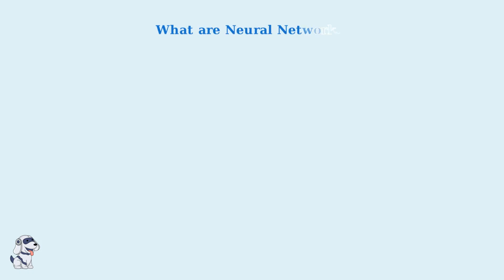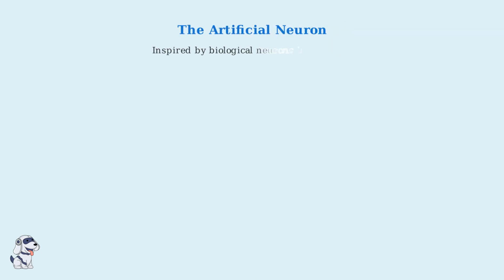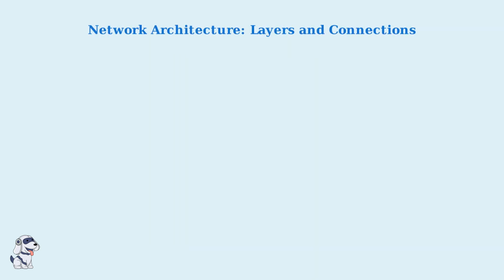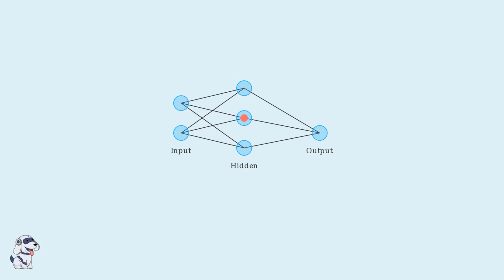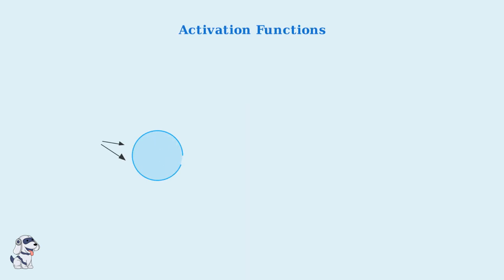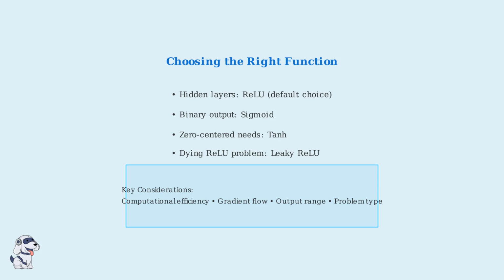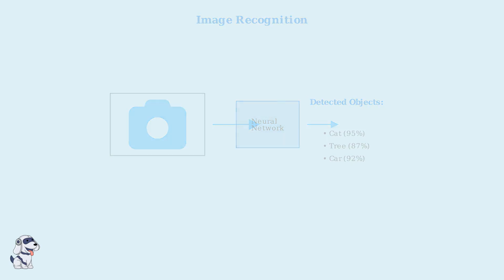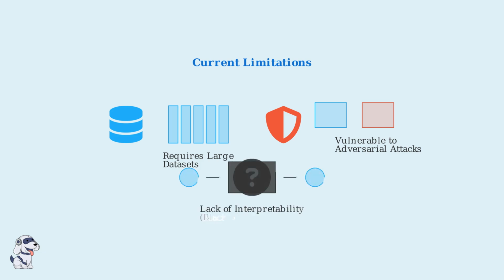How Neural Networks Work (Full Animated Explanation) | Beginner-Friendly AI Guide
In this animated explainer, you will fully understand how neural networks work — simply and visually.

Chapters:
0:00 Introduction
0:40 What is a Neuron?
2:10 Weights & Bias
3:30 Activation Functions
5:20 Layers Explained
7:10 Forward Propagation
8:50 Loss Function
9:40 Backpropagation
10:50 Real-World Uses